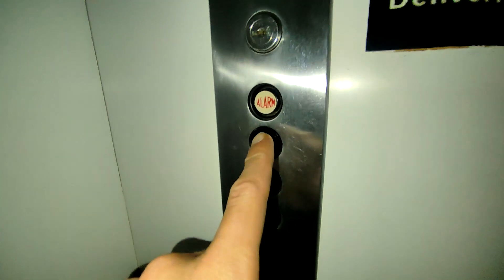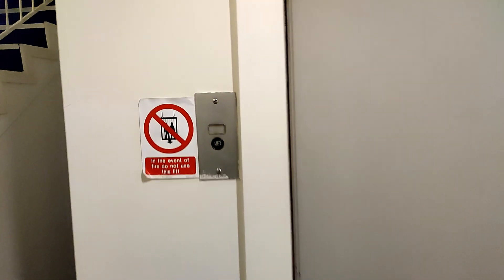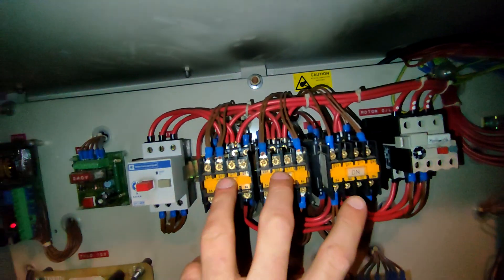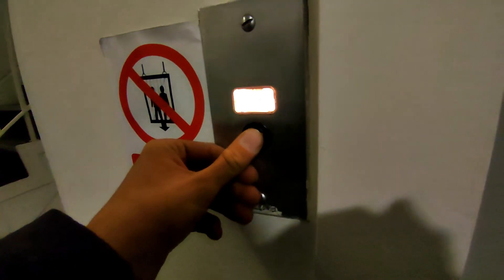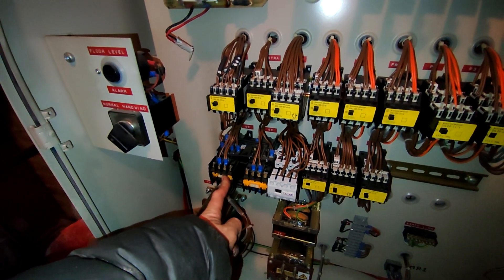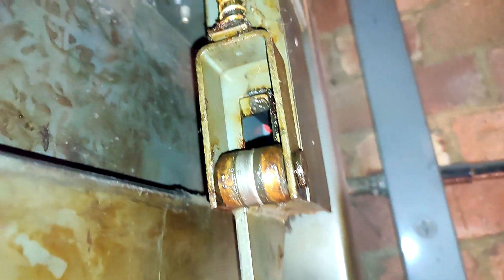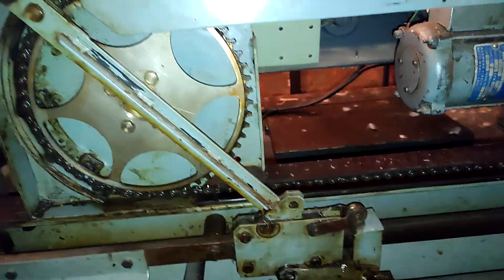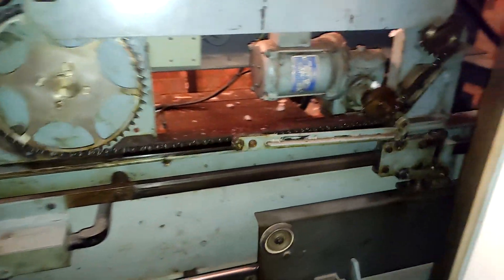Detailed look at Abandoned 60s Marryat Scott